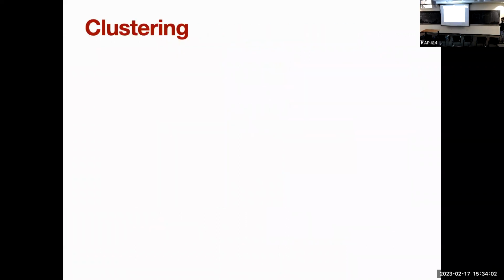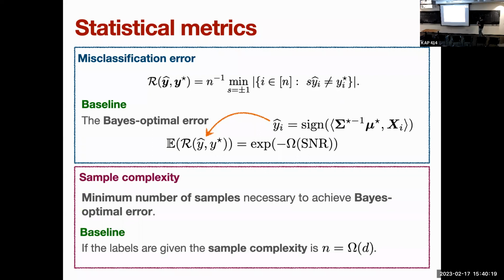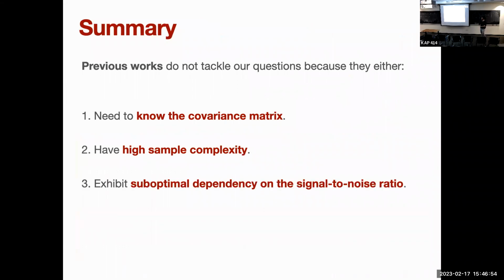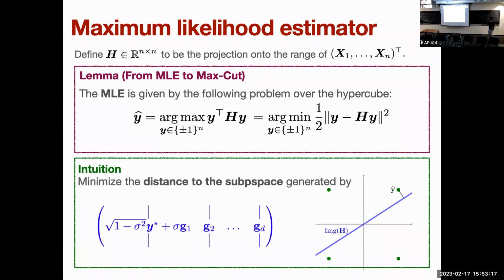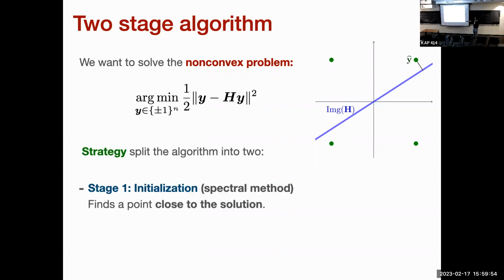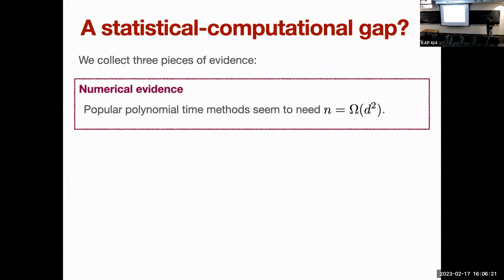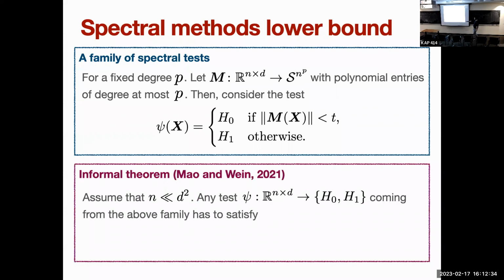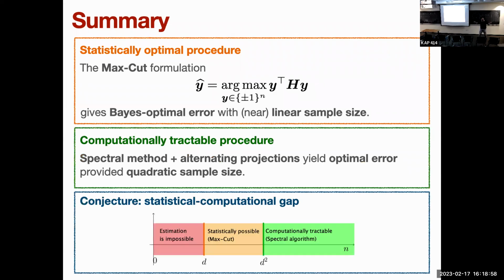Mateo Díaz: Clustering a mixture of Gaussians with unknown covariance (Caltech)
Clustering is a fundamental data scientific task with broad applications. This talk investigates a simple clustering problem with data from a mixture of Gaussians that share a common but unknown and potentially ill-conditioned covariance matrix. We consider Gaussian mixtures with two equally-sized components and derive a Max-Cut integer program based on maximum likelihood estimation. We show its solutions achieve the optimal misclassification rate when the number of samples grows linearly in the dimension, up to a logarithmic factor. However, solving the Max-cut problem appears to be computationally intractable. To overcome this, we develop an efficient iterative algorithm that attains the optimal rate but requires a quadratic sample size. Although this sample complexity is worse than that of the Max-cut problem, we conjecture that no polynomial-time method can perform better. Furthermore, we present numerical and theoretical evidence that supports the existence of a statistical-computational gap.